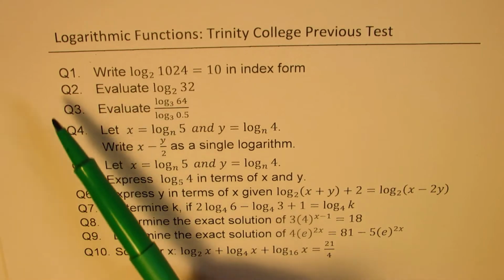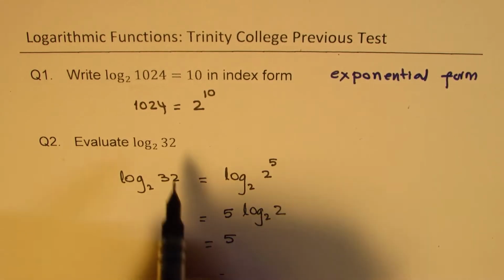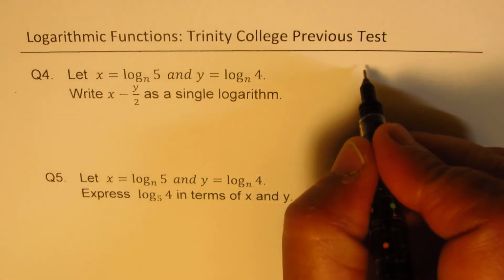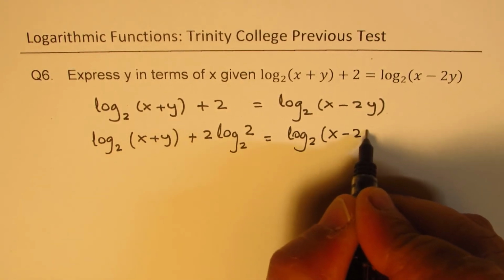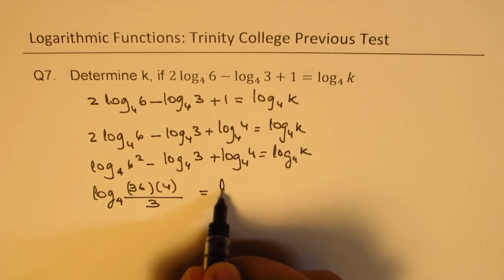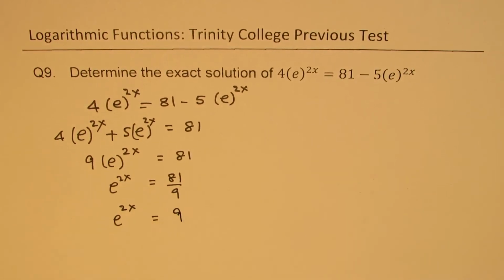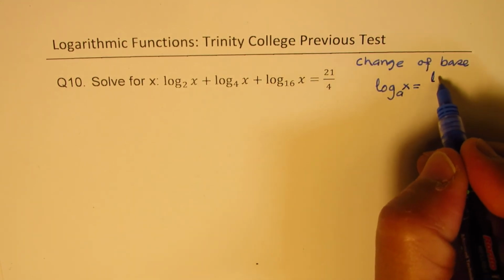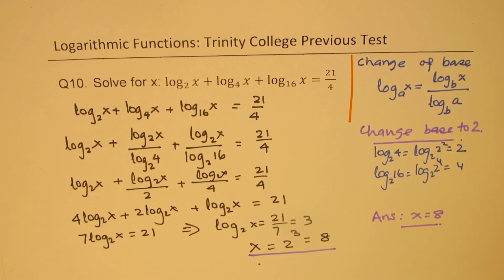Logarithms Sample Test Examples from Trinity College Previous Test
Q1. Write log_2⁡1024=10 in index form
Q2. Evaluate log_2⁡32
Q3. Evaluate log_3⁡64/log_3⁡0.5
Q4. Let  x=log_n⁡5  and y=log_n⁡4.
Write x-y/2 as a single logarithm.
Q5. Let  x=log_n⁡5  and y=log_n⁡4.
Express  log_5⁡4 in terms of x and y.
Q6. Express y in terms of x given log_2⁡(x+y)+2=log_2⁡(x-2y)
Q7. Determine k, if 2 log_4⁡〖6-log_4⁡3+1=log_4⁡k 〗
Q8. Determine the exact solution of 3(4)^(x-1)=18
Q9. Determine the exact solution of 4(e)^2x=81-5(e)^2x
Q10. Solve for x: log_2⁡x+log_4⁡x+log_16⁡x=21/4